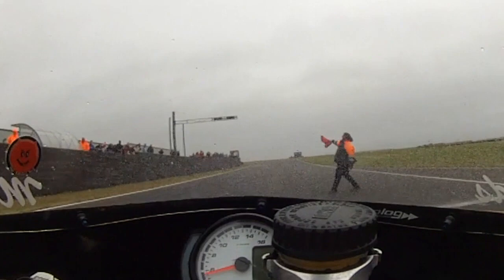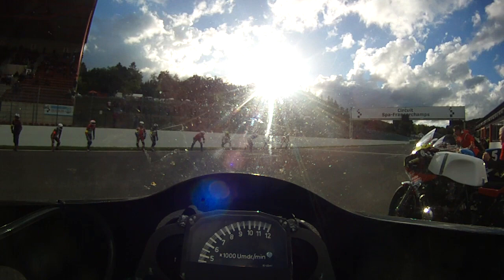Mike Spike Edwards motorcycle techniques 'Race Starts' teaser clip riding track motorbike hints tips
Your heart's pumping, and the adrenaline is coursing...